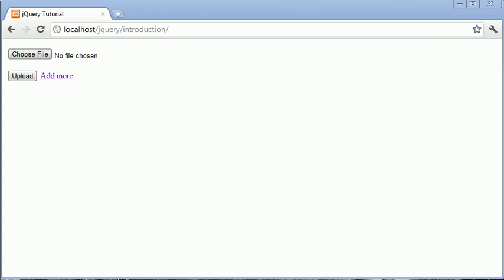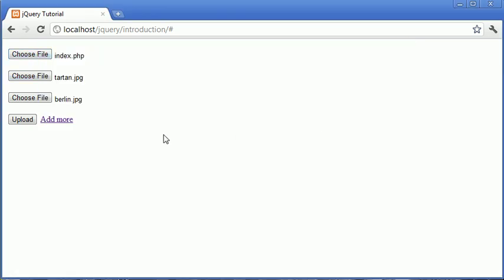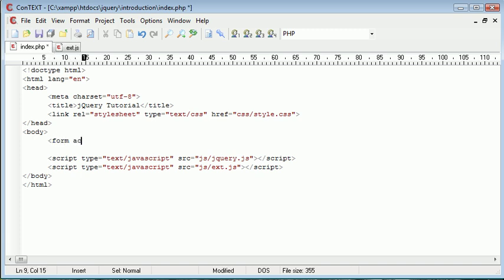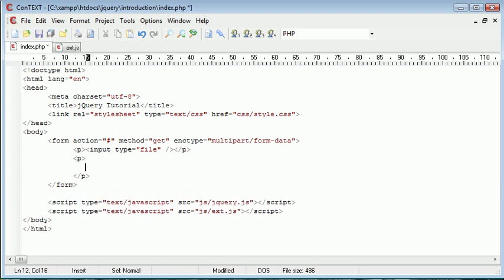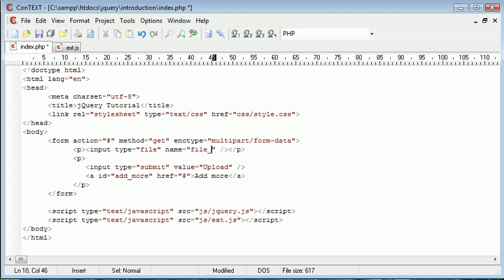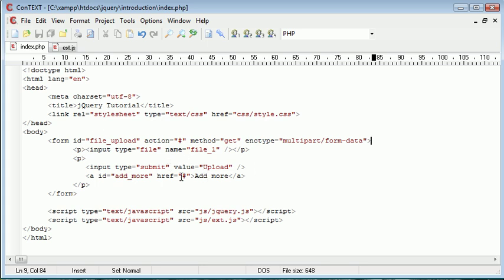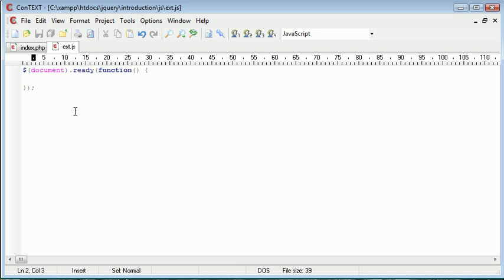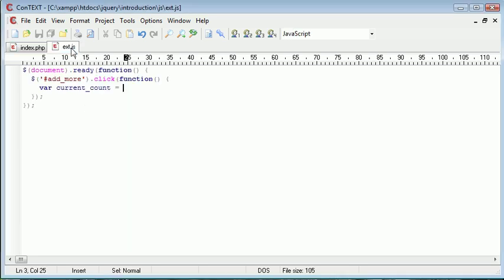jQuery Tutorial - 187 - Multiple file upload